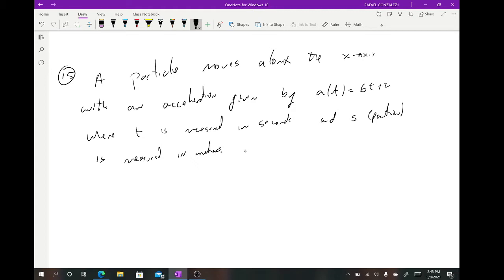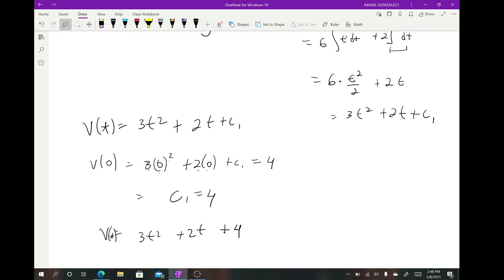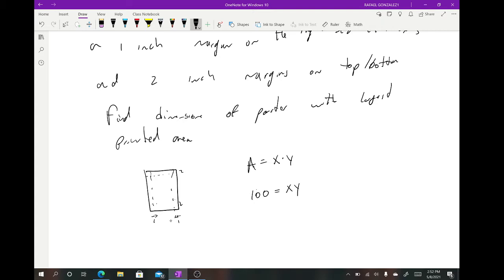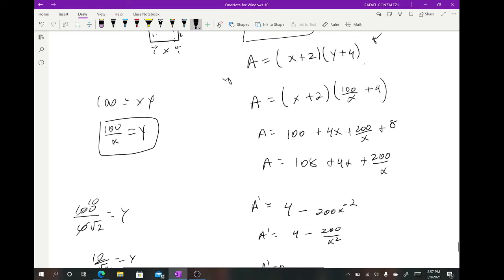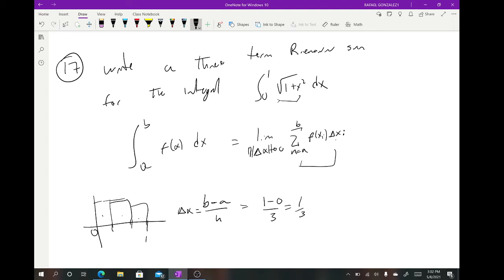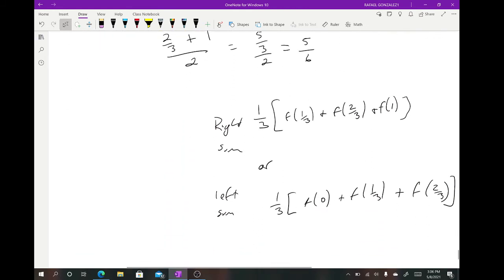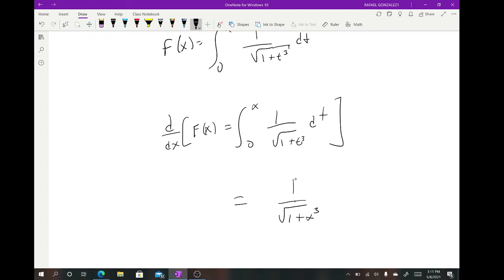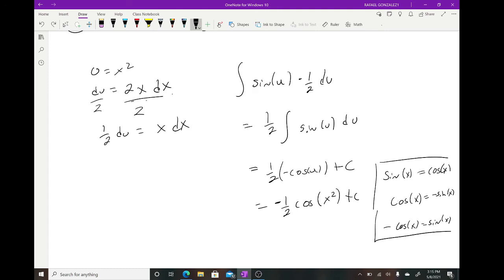Final Exam Review Part 3